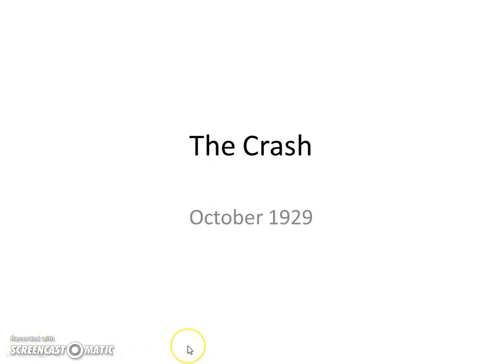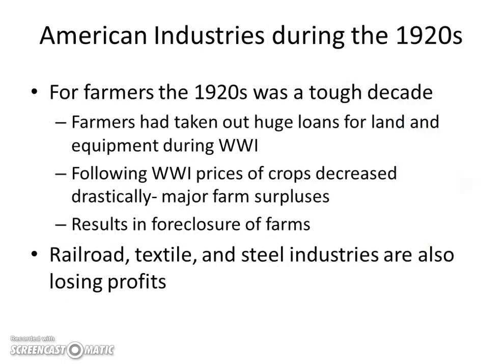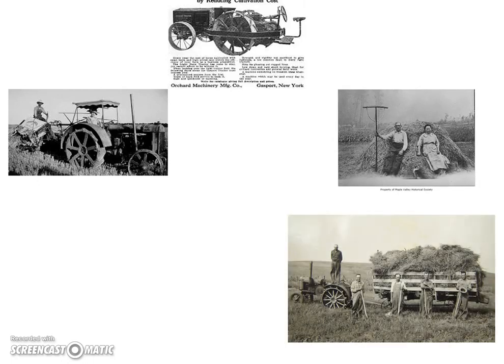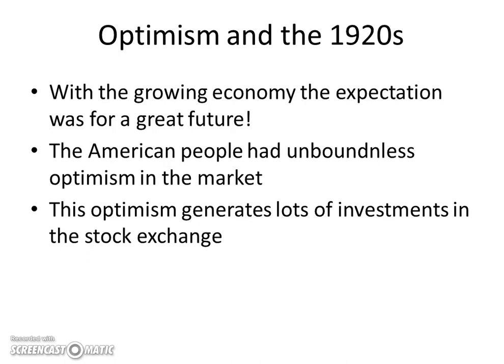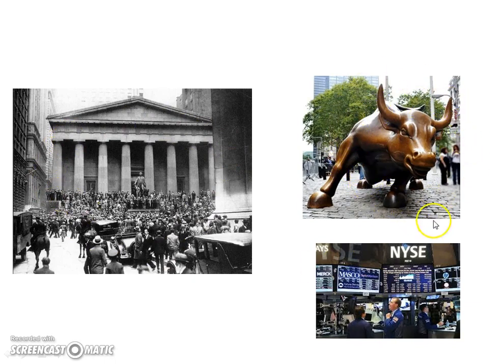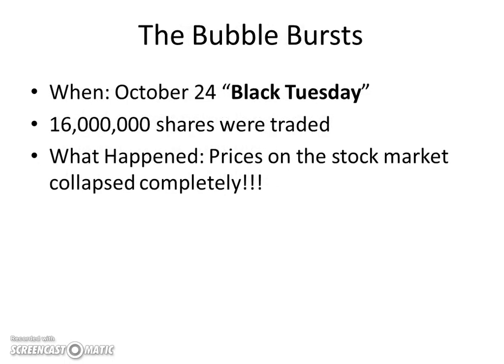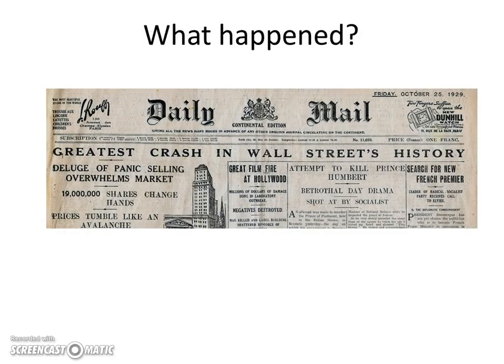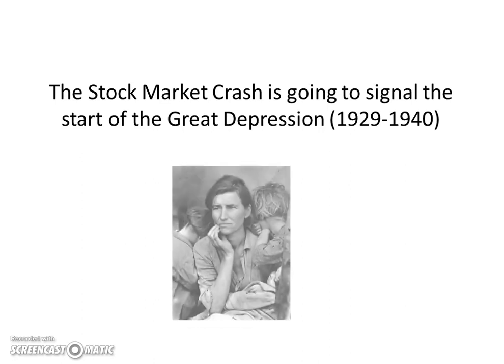The Crash Flipped Lecture